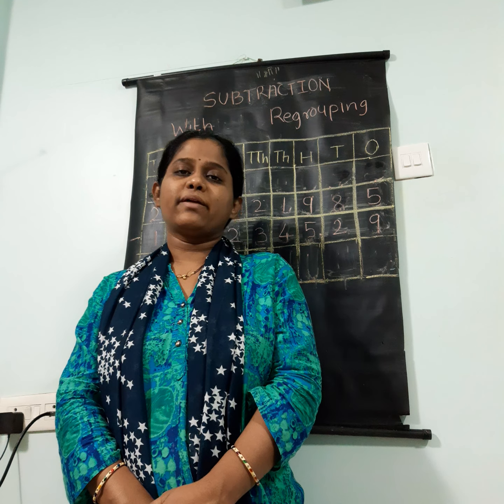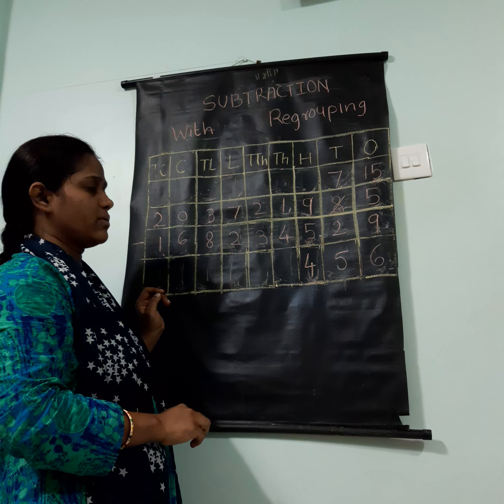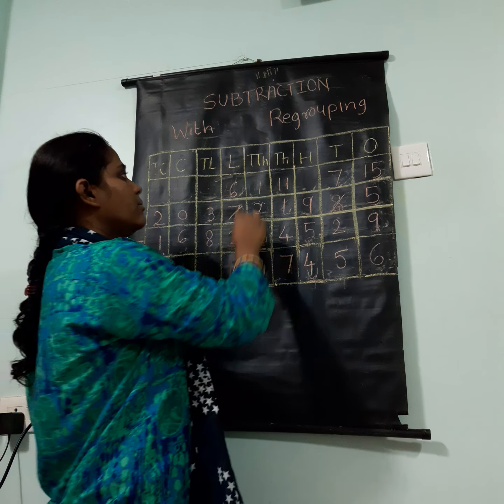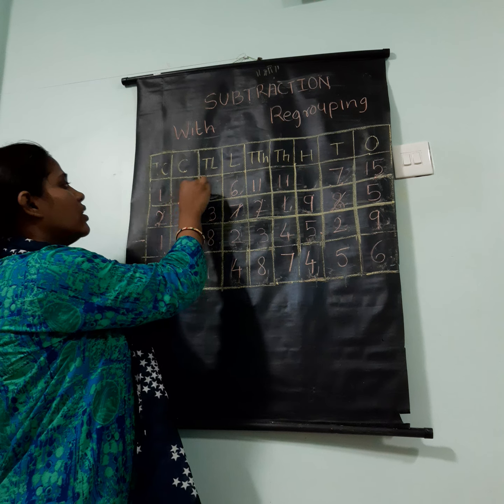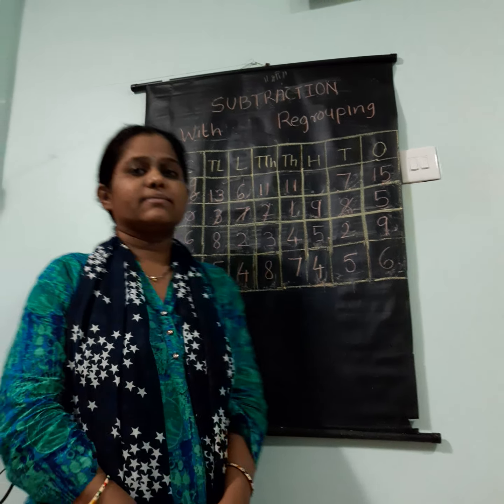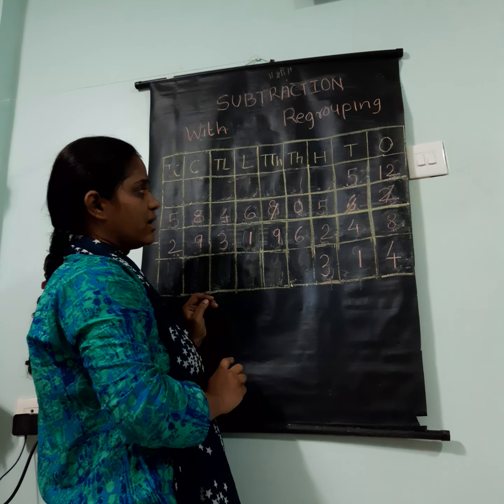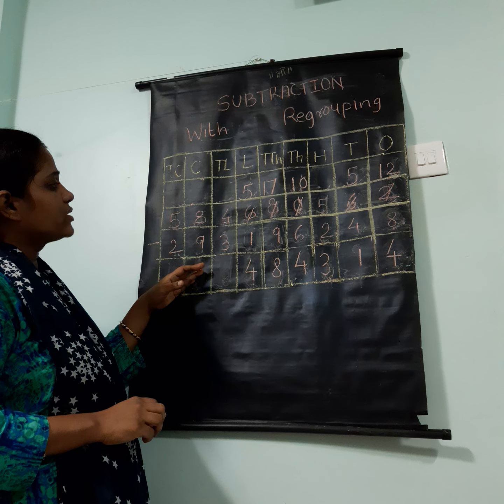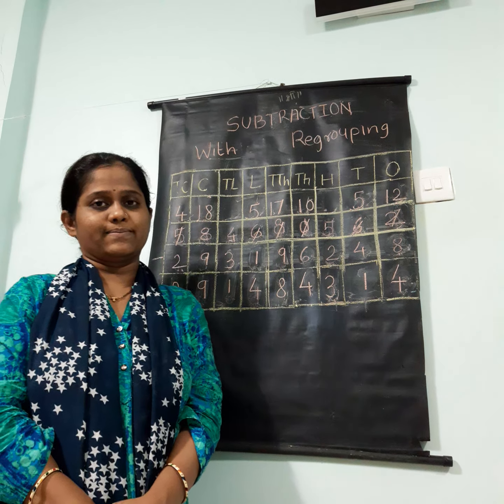Subtraction of large number with Regrouping